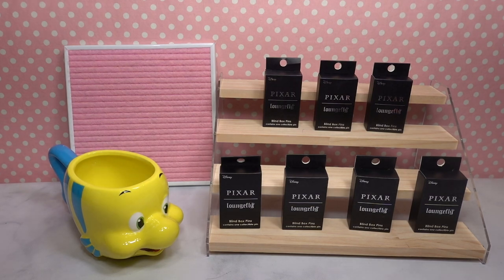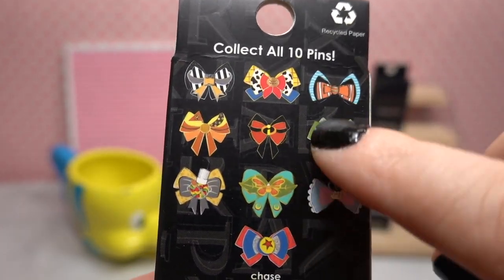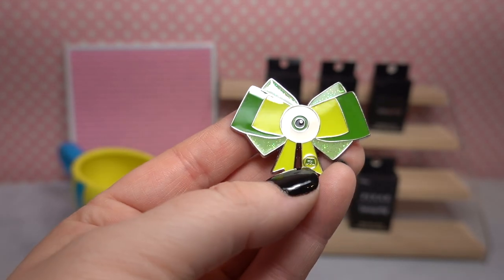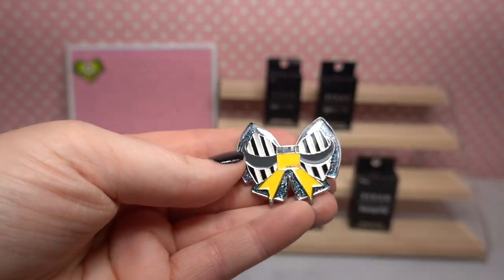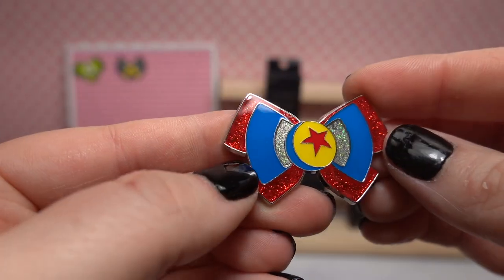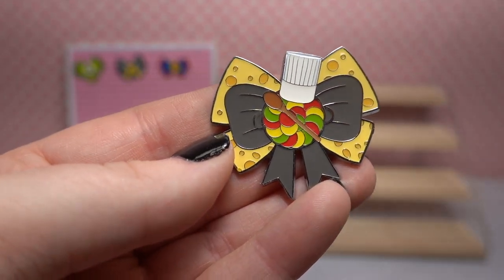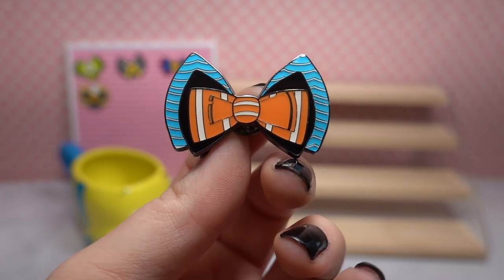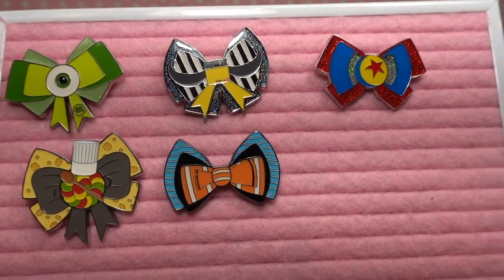PIXAR Bow Mystery Pin Unboxing 🎀✨📍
Today we open PIXAR Bow Mystery Pins! Hope you enjoy this unboxing!